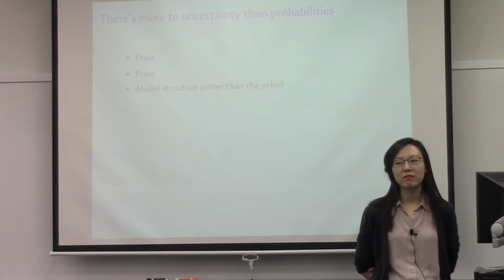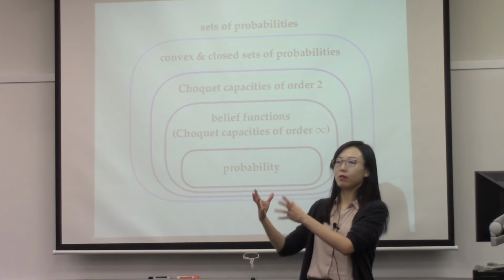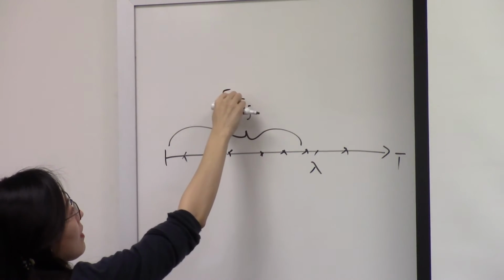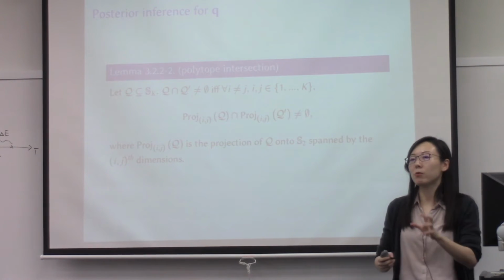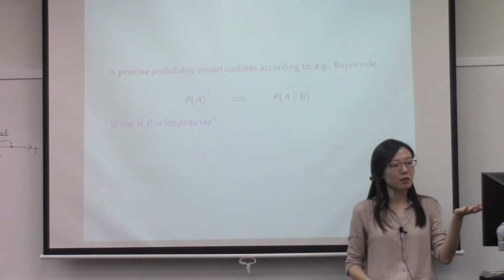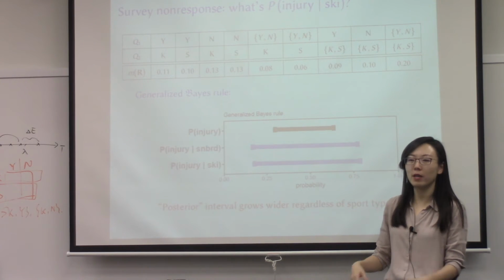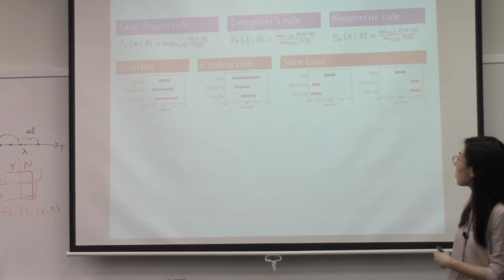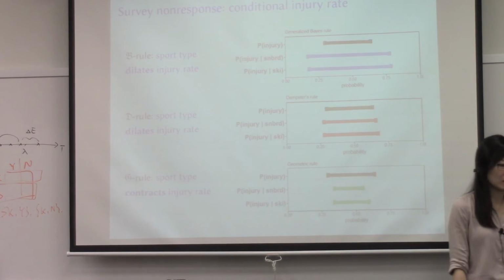Ruobin Gong - Modeling uncertainty with sets of probabilities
Ruobin Gong
October 29, 2018
Rutgers, Foundations of Probability seminar

Modeling uncertainty with sets of probabilities

Uncertainty in real life takes many forms. An analyst can hesitate to specify a prior for a Bayesian model, or be ignorant of the mechanism that gave rise to the missing data. Such kinds of uncertainty cannot be faithfully captured by a single probability, but can be by a set of probabilities, and in special cases by a capacity function or a belief function.

In this talk, I motivate sets of probabilities as an attractive modeling strategy, which encodes low-resolution information in both the data and the model with little need to concoct unwarranted assumptions. I present a prior-free belief function model for multinomial data, which delivers posterior inference as a class of random convex polytopes. I discuss challenges that arise with the employment of belief and capacity functions. Specifically, how the choice of conditioning rules reconciles among a trio of unsettling posterior phenomena: dilation, contraction and sure loss. These findings underscores the invaluable role of judicious judgment in handling low-resolution probabilistic information.